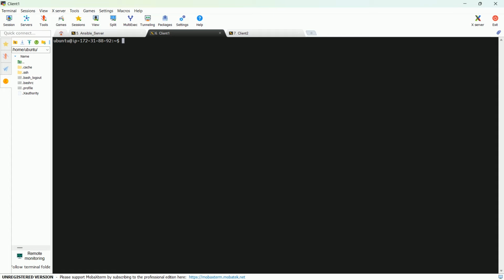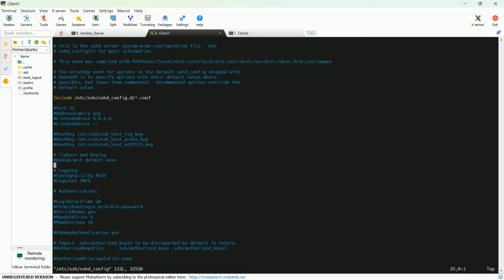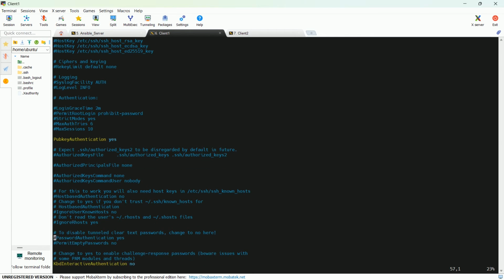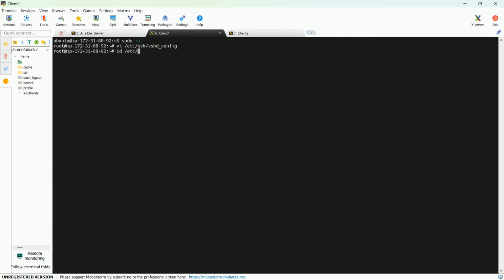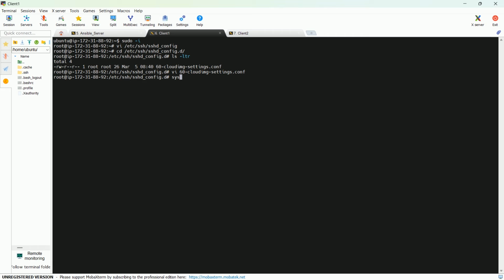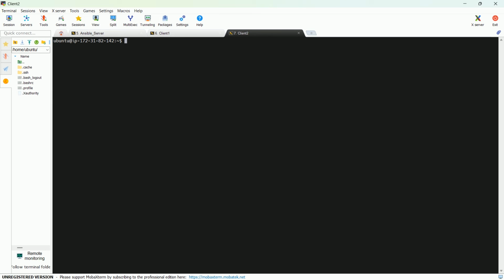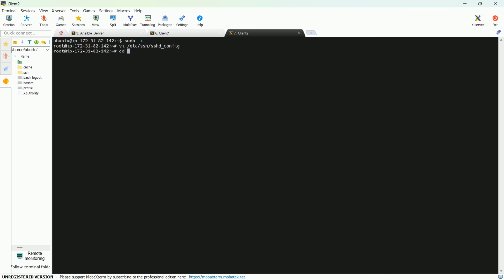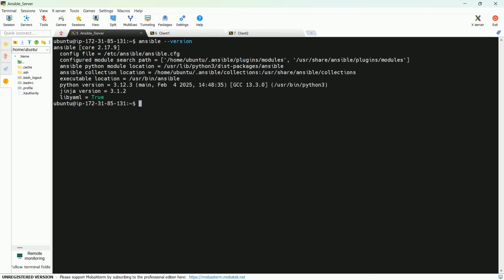Configure SSH on Clients - 5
By the end of this section, students will be able to install, configure, and use Ansible in an AWS environment to automate infrastructure deployment, manage EC2 instances, and execute Ansible playbook.